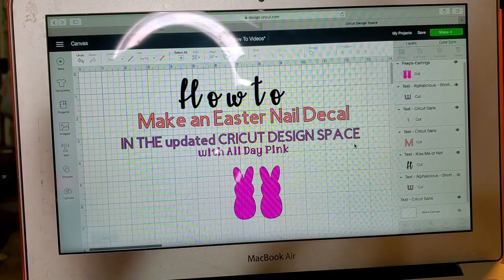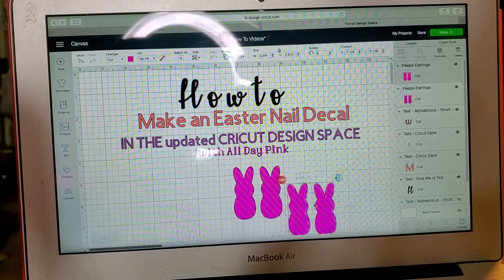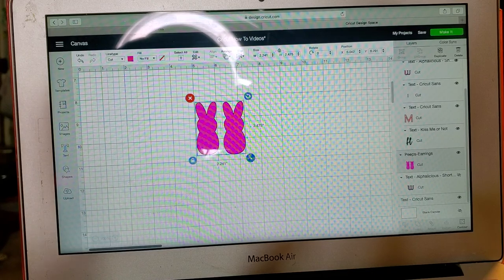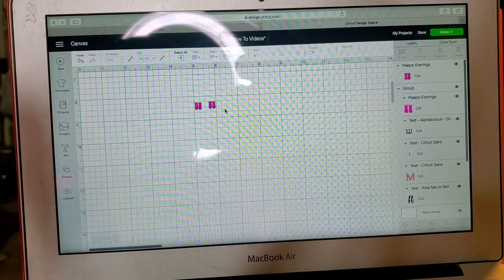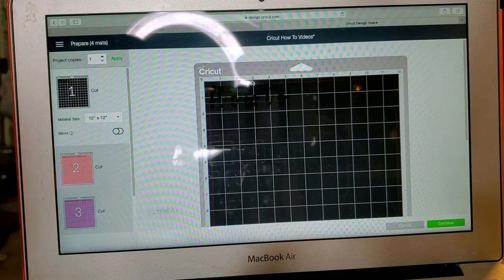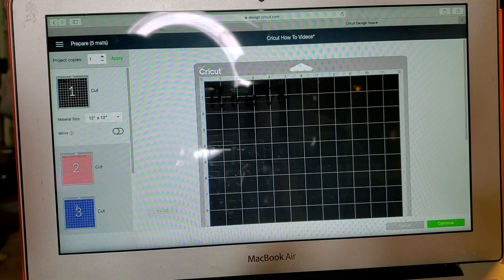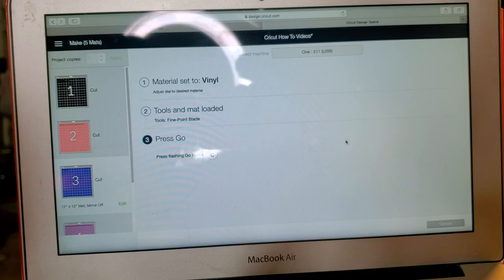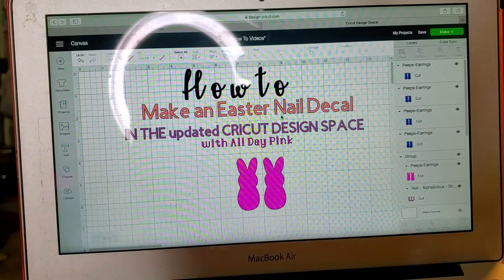Making Nail Decals Using Cricut Design Space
It's late and we are knocking at the door to Easter! Most see it as 4/20.  Let's make our very own Nail Decals!! This is a simple Nail Decal Technique.  I love to share quick tutorial bursts.. Do you have something you want me to research, explore and share? Leave it in the comments below and i’ll work on it!!  Please know that sizes differ per design!